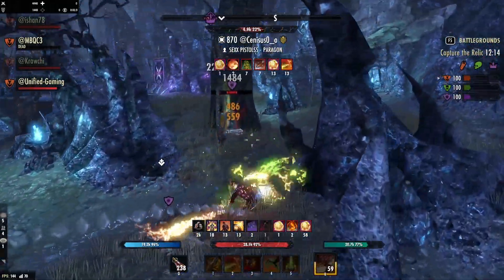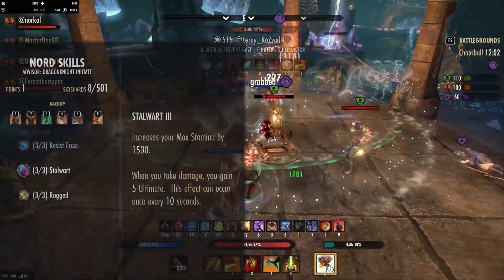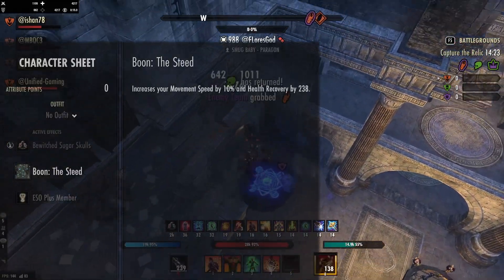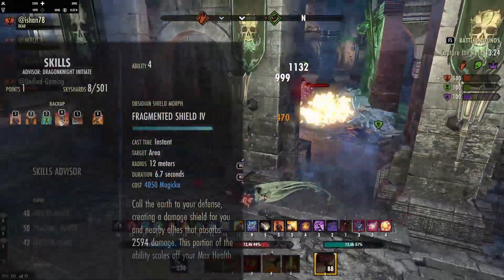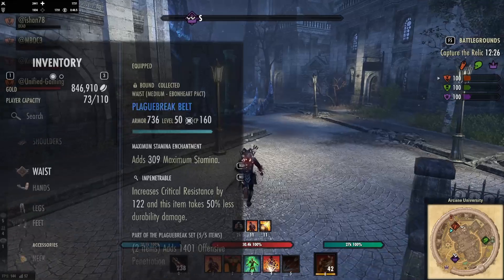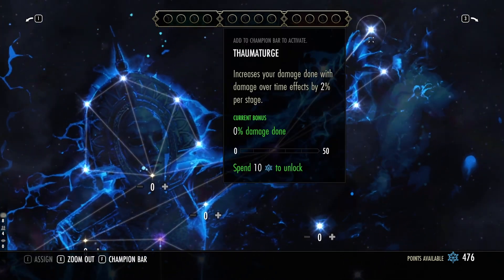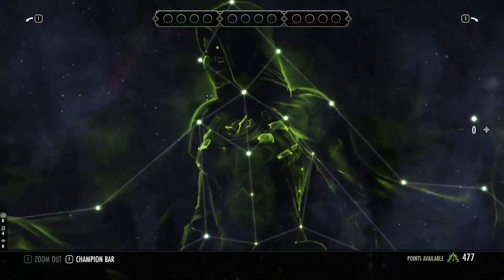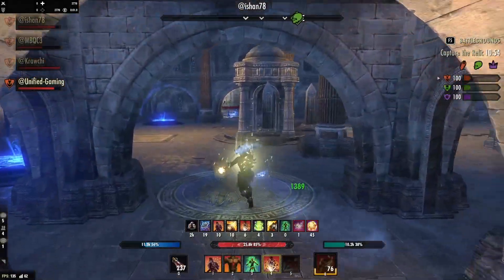This ESO Stamina Dragonknight PvP build feels sooo good! Ascending Tide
With this Stamina Dragonknight PvP build you'll be able to DK dunk once more. It is tanky and hits hard, and as for sustain, don't stress as this ample regen. It's a great stamina dragonknight pvp build and is a blast to play for the elder scrolls online. Dragonknight has never felt so good!

If you want to see more pvp builds or even pve builds then comment to let me know, leave a like and remember to subscribe so you don't miss out on my future builds, guides and gameplay videos!

🎮 Livestreams on Twitch/YouTube Every Sat 9pm Uk / 10PM CET / 3PM CST

Want early access to the videos, support, and help for myself and to help us continue making content?

🥇 Mal Dras - Gold level
🥈 Dfrost- Silver level
🥈 Demonyk - Silver level
🥈 tin_foilknight - Silver level
🥈 Top_Aug - Silver level
📛 Sandra- Supporter
📛 Lobo - Supporter